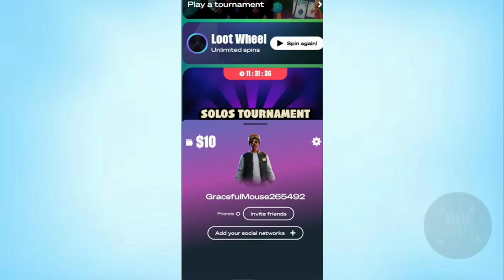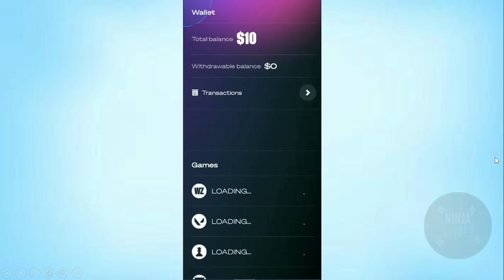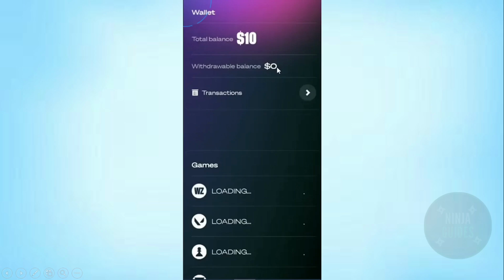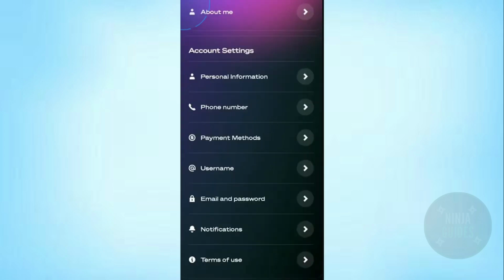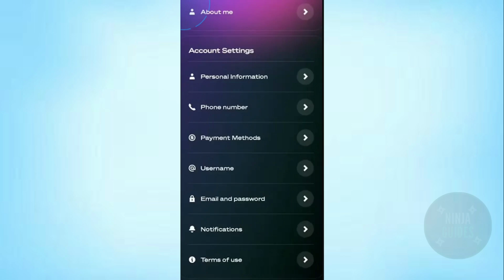How To Withdraw Money From Z League 2024 - QUICK GUIDE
In this video I will show you how to withdraw money from z league step by step.